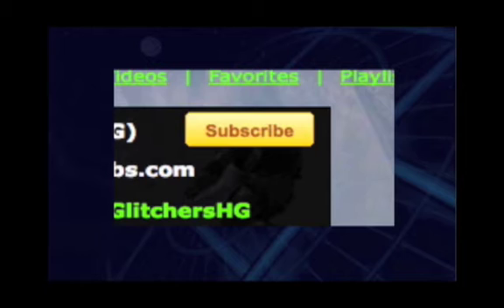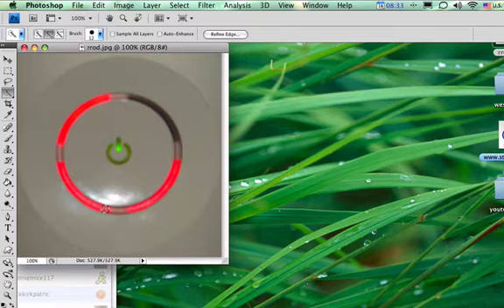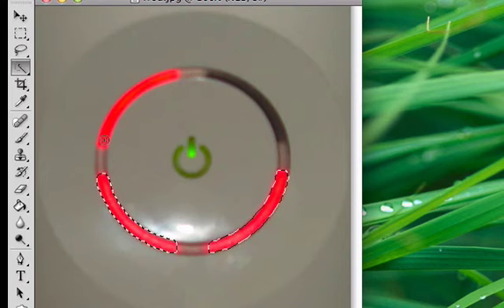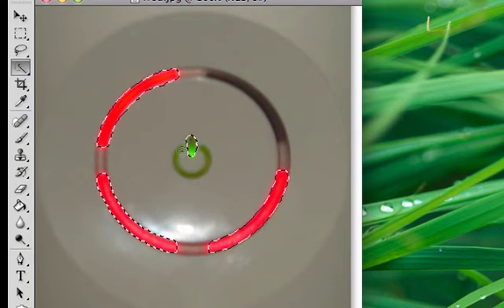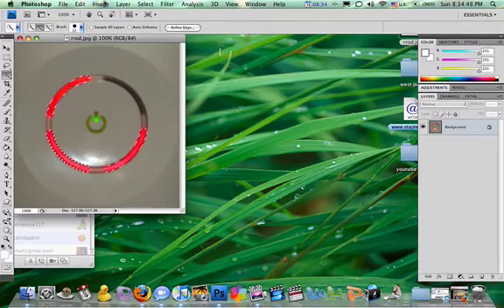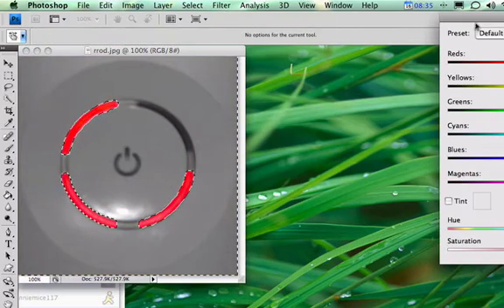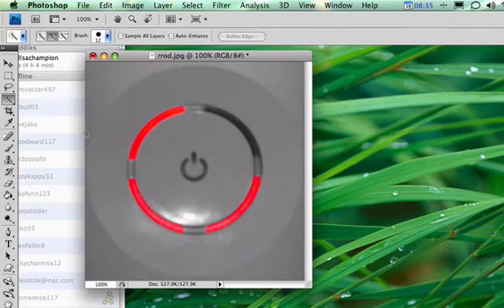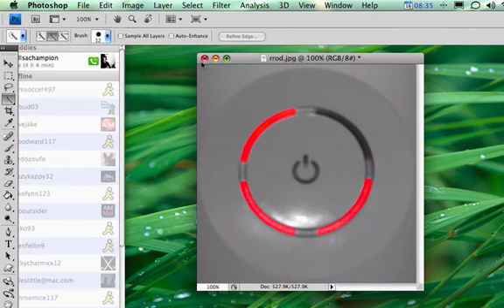How To Use Photoshop CS4 To Selective Colorization By Happy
This is a tech video By Happy Glitchers HG